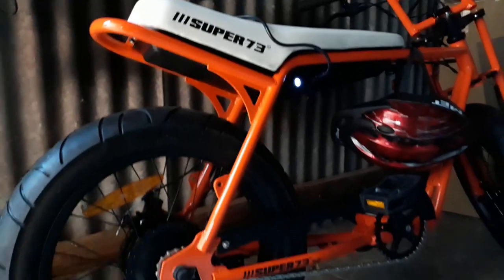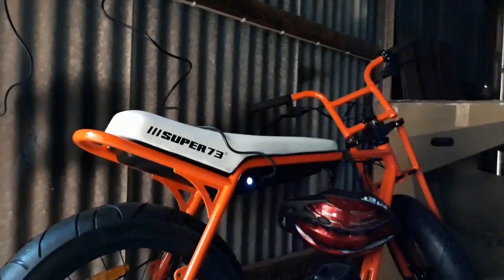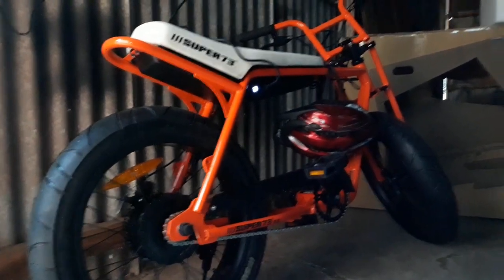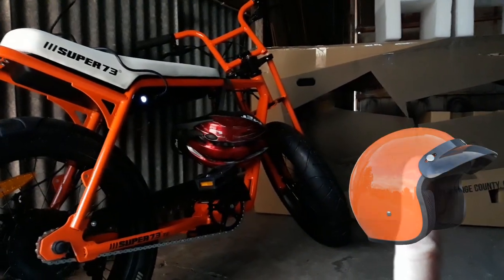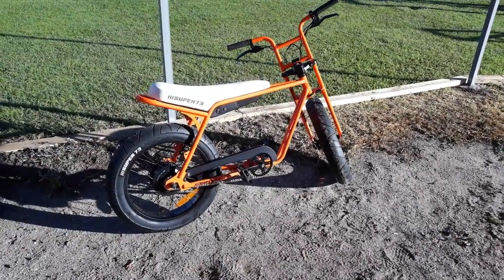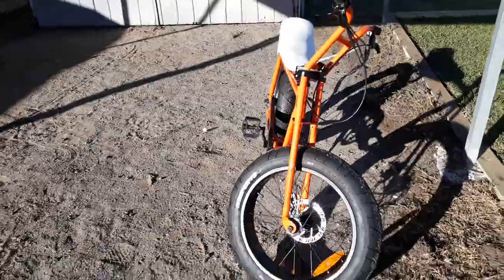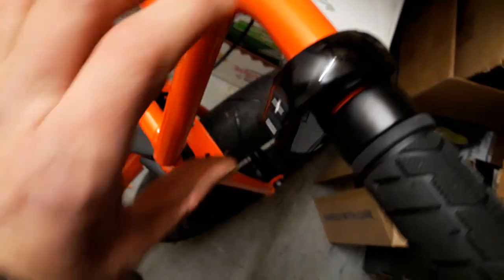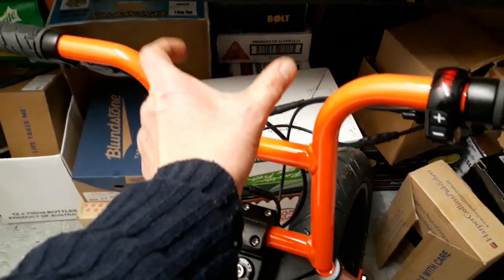The Super73-ZG Seat is TOO DAMN SHORT !!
The Super73-ZG, with a seat height tailored for individuals between 160cm and 180cm tall, posed a slight challenge for me as it left my knees uncomfortably close to my face.
Consequently, I've started exploring potential modifications or alternative seat options to enhance my riding experience. The need for a more accommodating seat becomes apparent as I seek a solution to ensure a comfortable and enjoyable journey on my Super73-ZG. In the quest for an improved riding setup, the consideration of aftermarket modifications or alternative seats is on the horizon, promising a solution to align better with my individual comfort preferences.